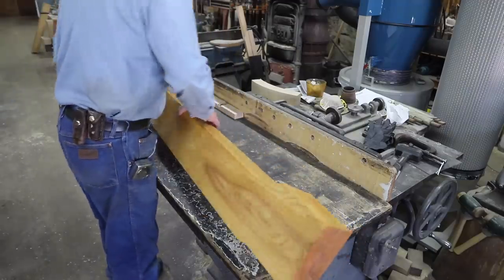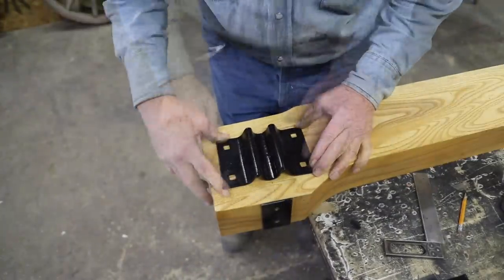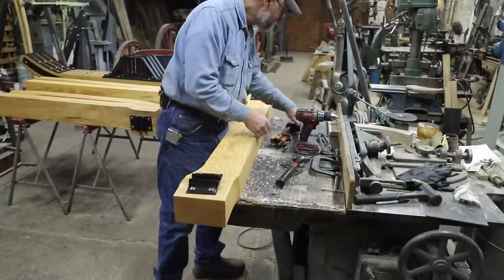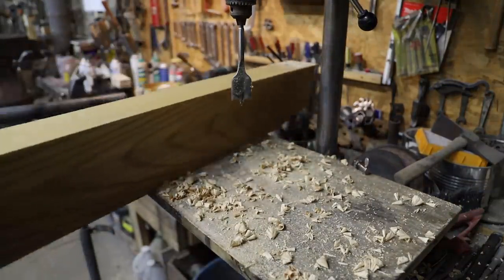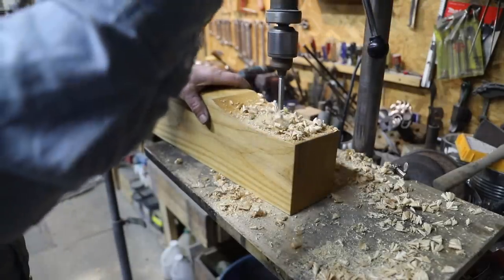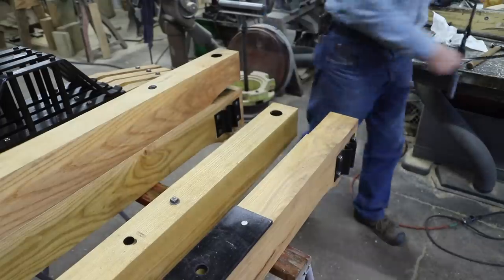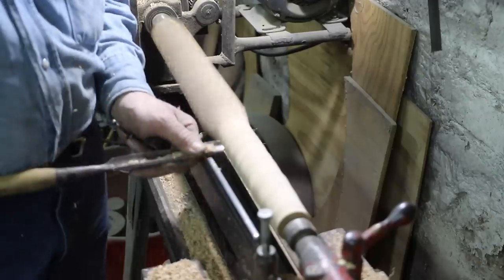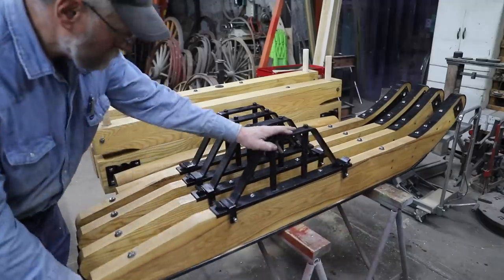Heavy Bob Sled Bunks & Bolsters Finished | Part 5 | Engels Coach Shop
The Bunks of the bobsled carry the load between the runners and the bolsters position the body upon the bunks.  I finished the runners last week and this week I finish the bunks and bolsters for this bob sled that will be used for ranch work here in Montana.

Many of you are interested in the tire bolts and rivets I use in my videos. Since I use a large number of these, I do keep them in stock.

These are not cheap, home improvement tools. I use tools hard so I use high quality tools. These prove to be less expensive in the long run.

My metal marking pencil

Metal marking pencil refills

My Milwaukee Cutoff saw

I use Makita Cutoff blades

I have several 4½” Makita angle grinders

I have several 7” Makita grinders

4½” Flap wheels

My Makita cordless drill

My Milwaukee ½” cordless drill

My Makita 3¼” Electric plane

My Makita Leaf Blower, revolutionized my shop cleaning

My Makita ½” drill, very powerful

My Bosch Router

My Baileigh Cyclone dust collector

The Canon video camera I use

TWP Wood Preservative, 1 gallon, cedar tone, natural

TWP Wood Preservative, 5 gallon, cedar tone, natural

My favorite work shirts